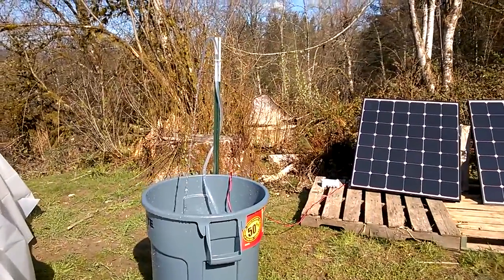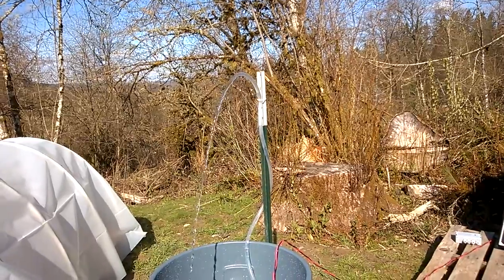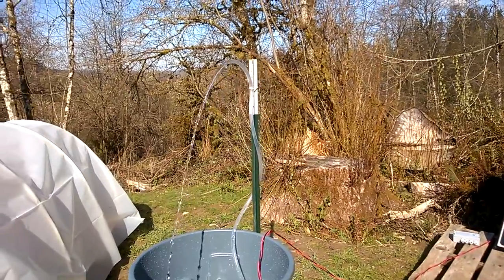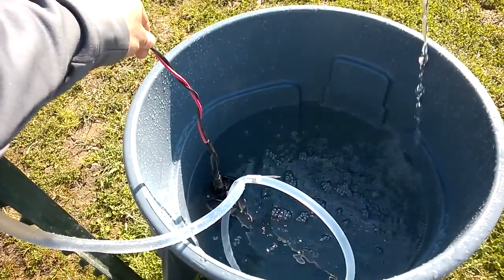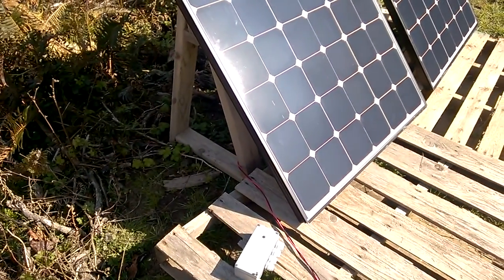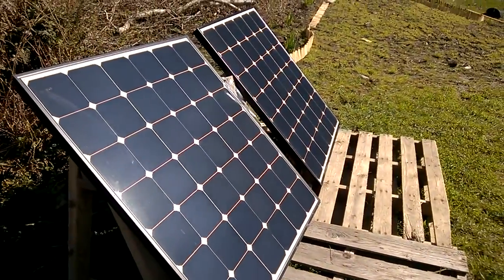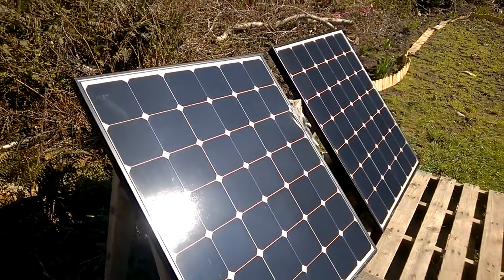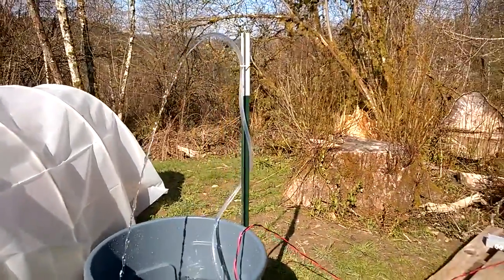Simple Solar powered well pump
Video describes a simple submersible 24 volt well water pump running off solar power. Such a pump is suitable for livestock or irrigation wells, cabins, and self reliance in case of disasters.